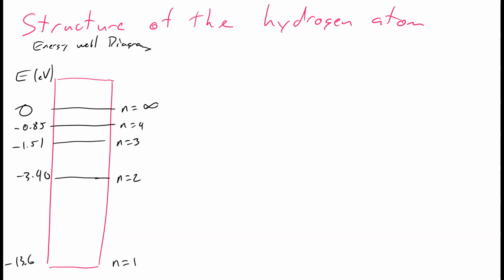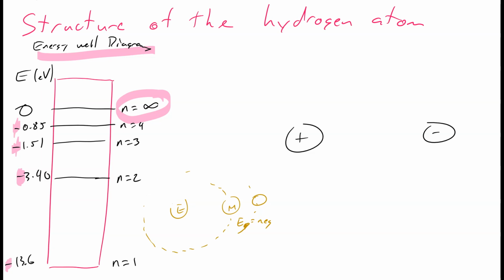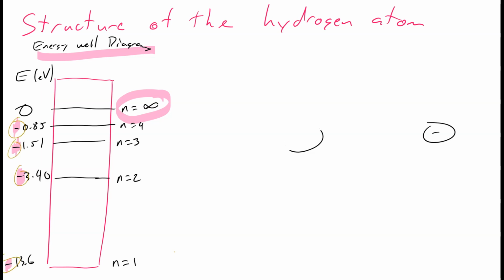Intro - Structure of the Hydrogen atom